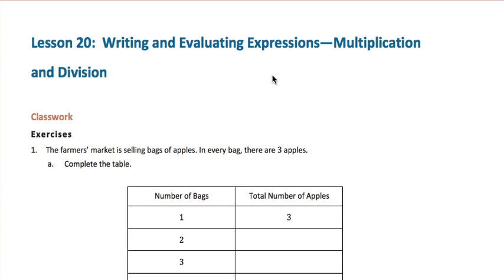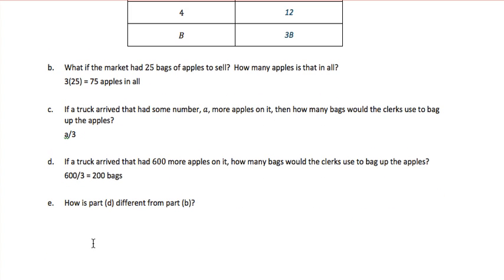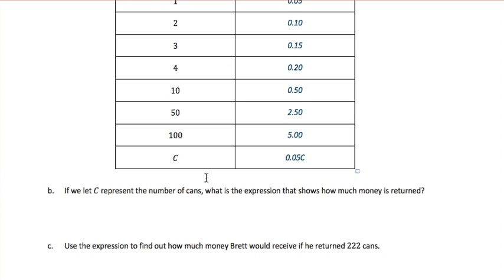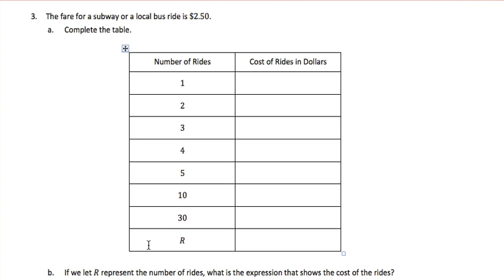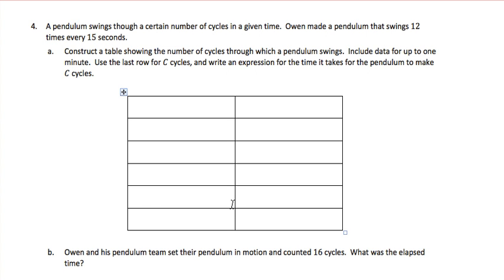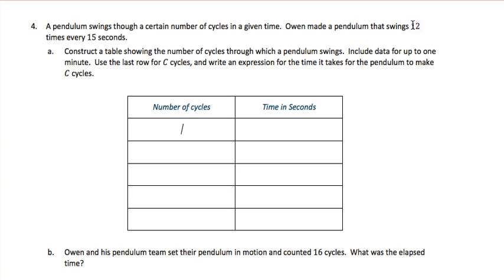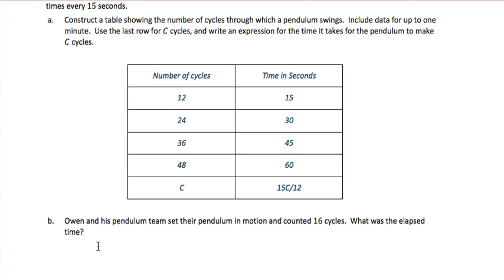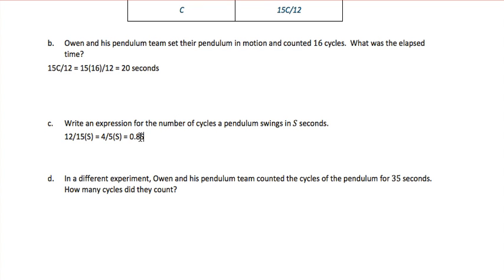Math 6 Module 4 Lesson 14 Part 1